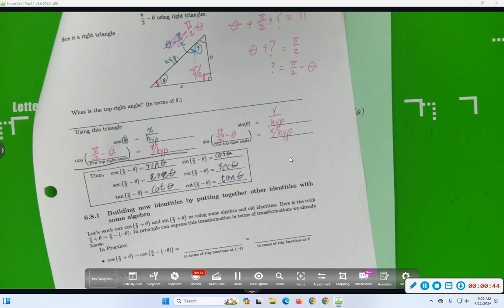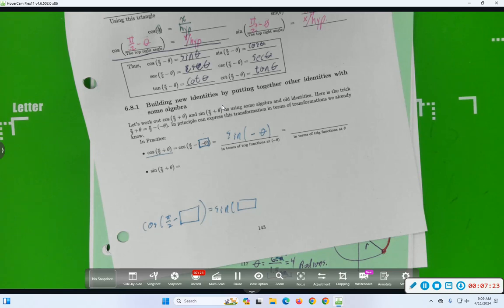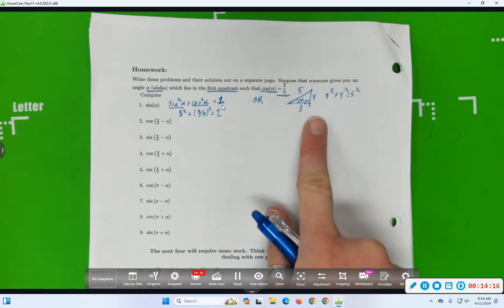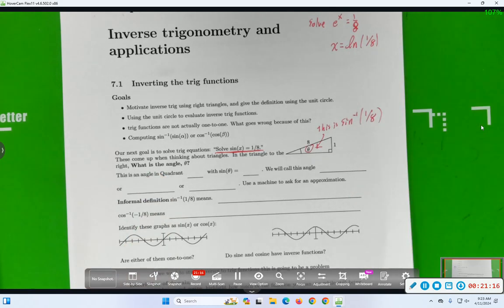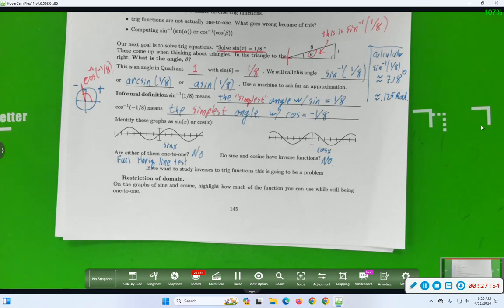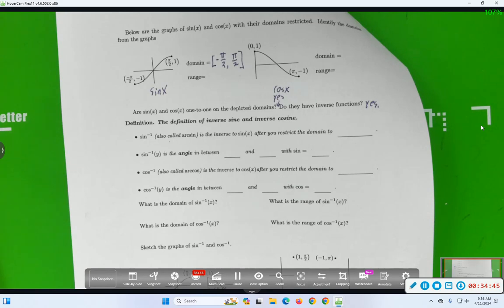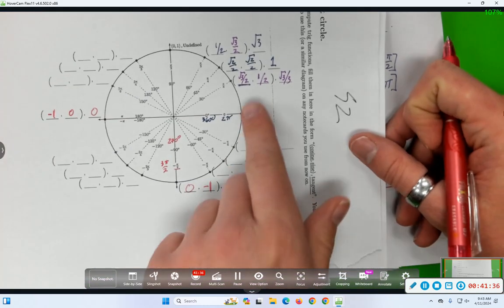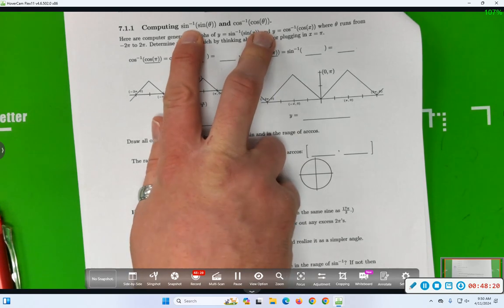Precalc April 11